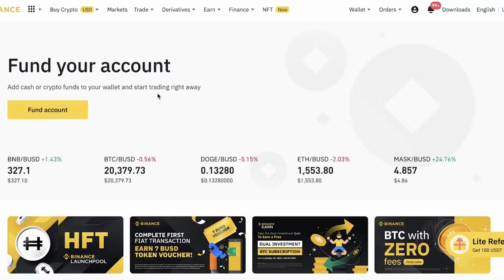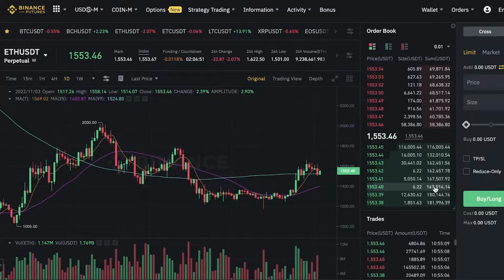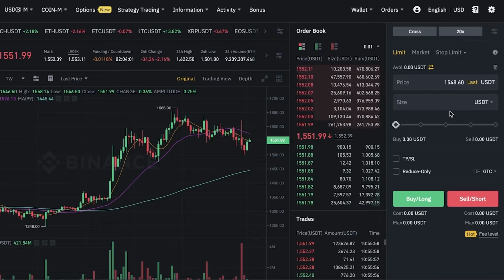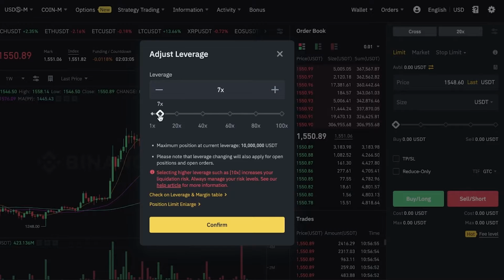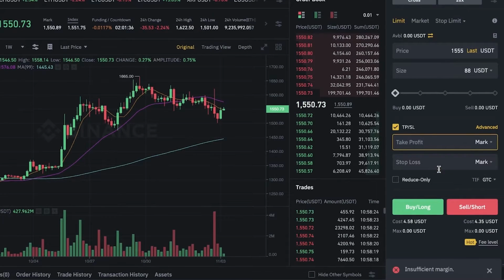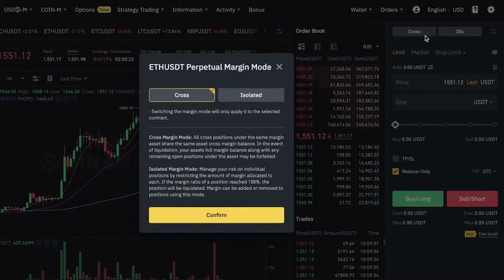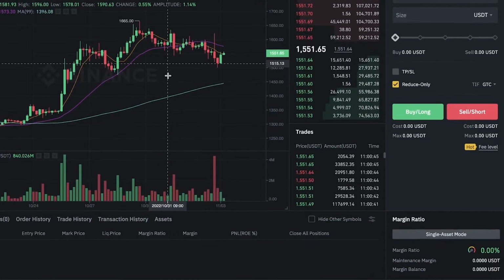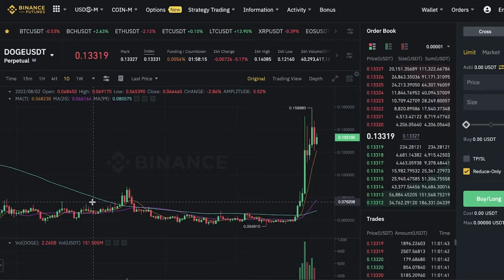How To Trade Crypto Futures On Binance - EASY!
In this video I show you How To Trade Crypto Futures On Binance. This is super easy and learn to do it in just a few minutes by following this helpful tutorial.